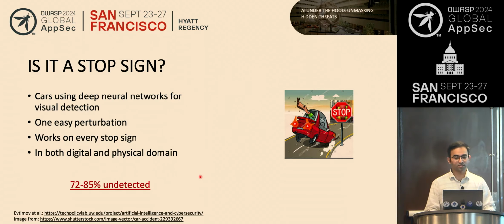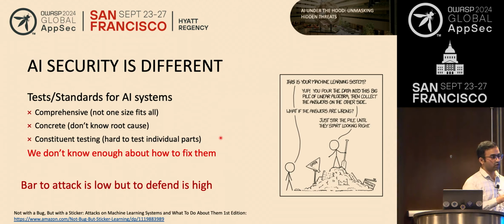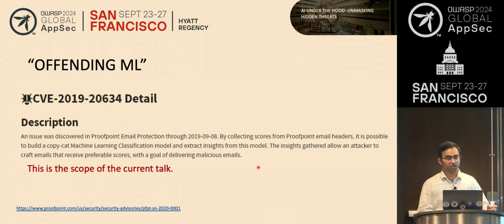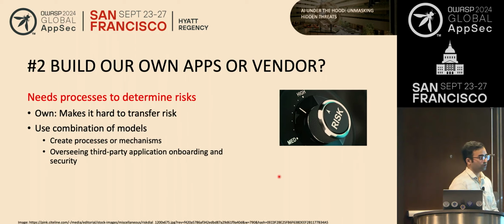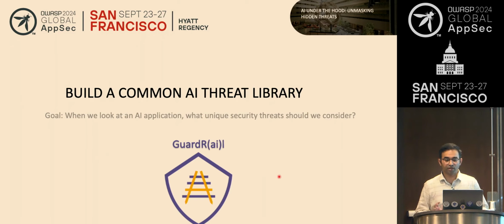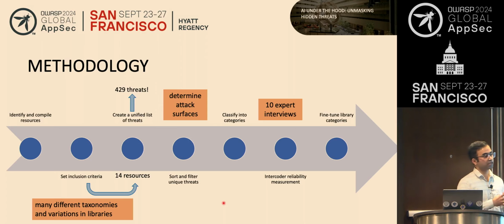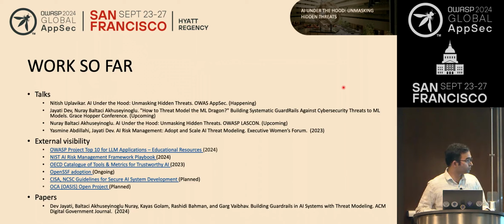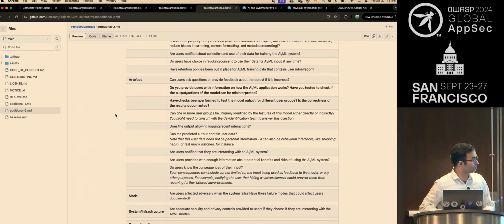AI Under the Hood: Unmasking Hidden Threats - Dr. Nitish M. Uplavikar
Much like cars, AI technologies must undergo rigorous testing to ensure their safety and reliability. However, just as a 16-wheel truck’s brakes are different from that of a standard hatchback, AI models too may need distinct analyses based on their risk, size, application domain, and other factors. Prior research has attempted to do this, by identifying areas of concern for AI/ML applications and tools needed to simulate the effect of adversarial actors. However, currently, a variety of frameworks exist which poses challenges due to inconsistent terminology, focus, complexity, and interoperability issues, hindering effective threat discovery. In this talk, we discuss initial findings from our meta-analysis of 14 AI threat modeling frameworks, providing a streamlined set of questions for AI/ML threat analysis. We will also discuss how we refined this library through expert review to simplify questions and allow seamless integration to the manual analysis of AI/ML applications.